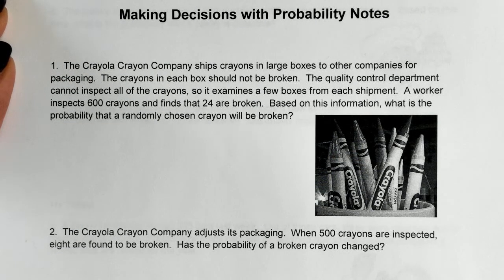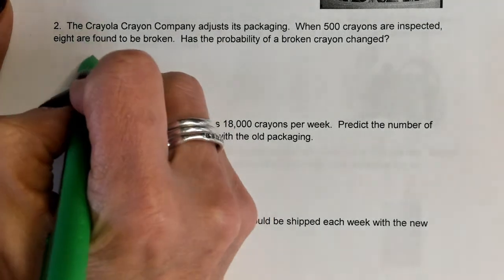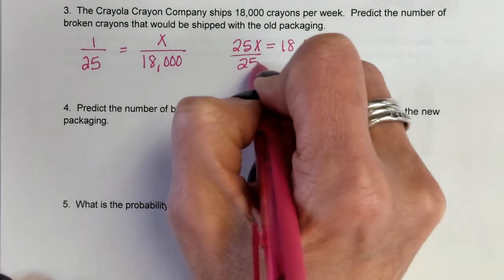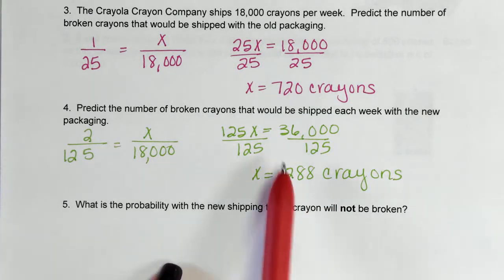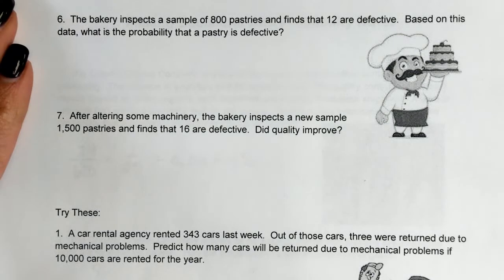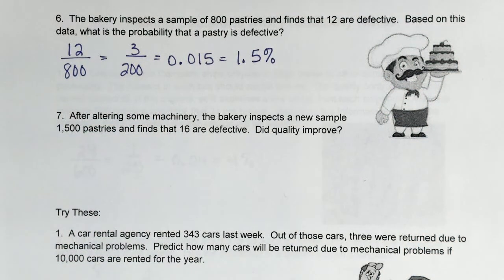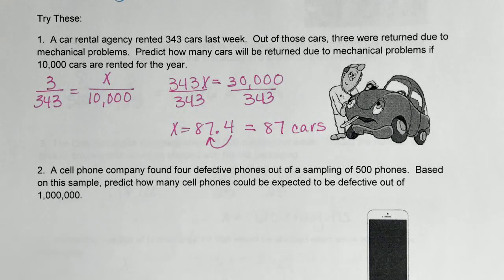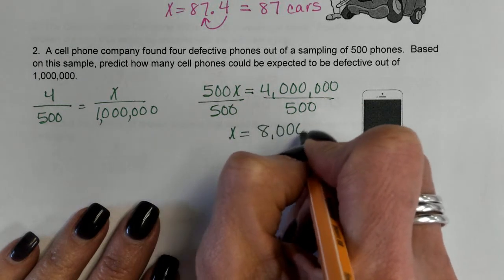Video Notes: Making Decisions With Probability